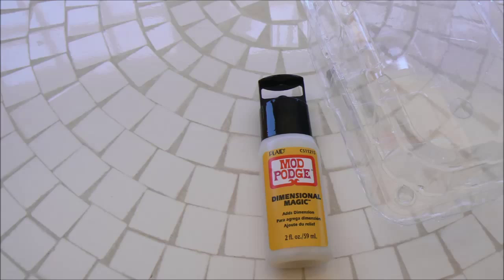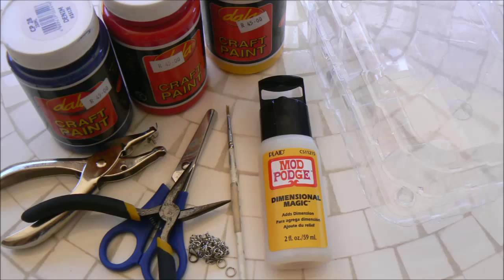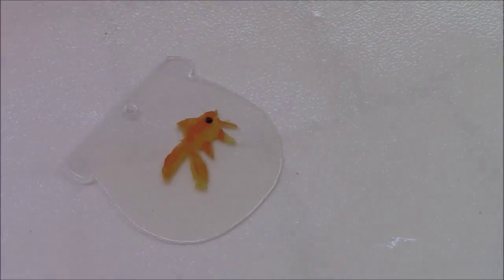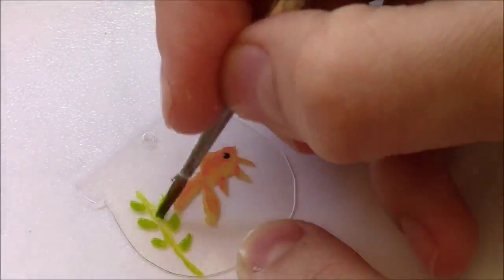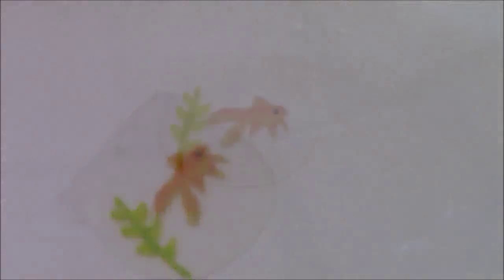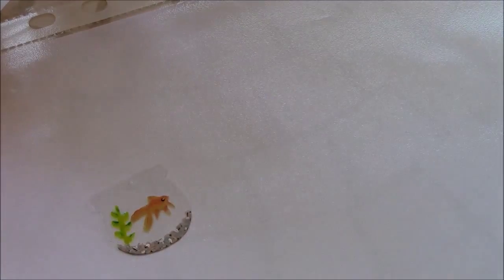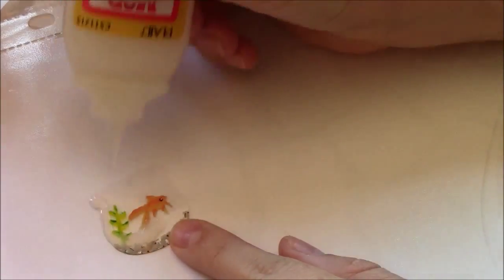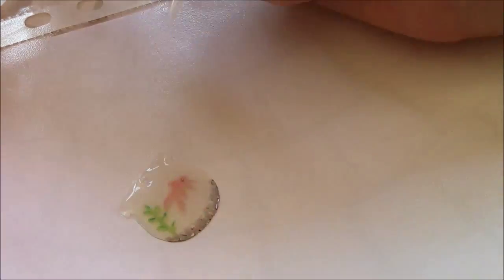DIY Goldfish Bowl Pendant | LDP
I love goldfish, and I recently got some Mod Podge Dimensional Magic, and this project was my first time using it! A super cute way of adding shape and dimension to a flat surface, and this makes for a super cute pendant or other accessory!